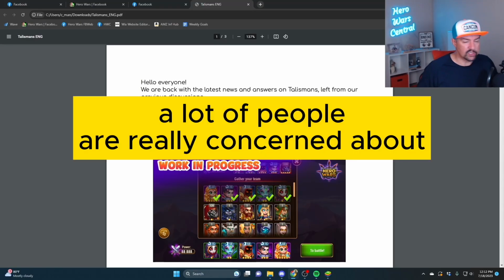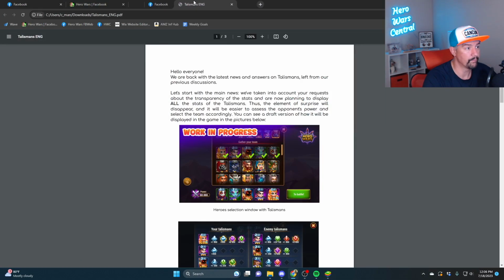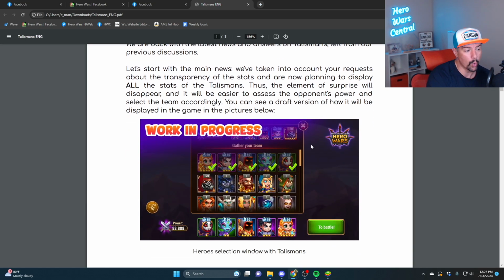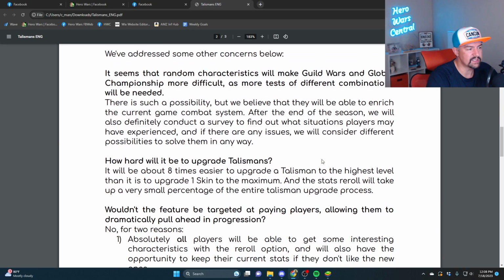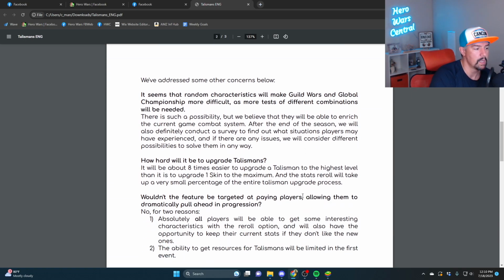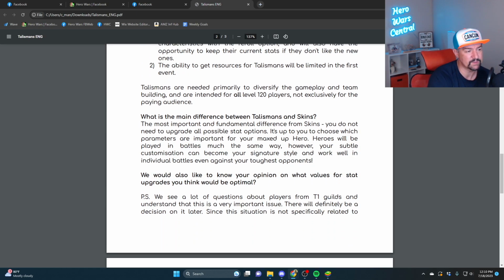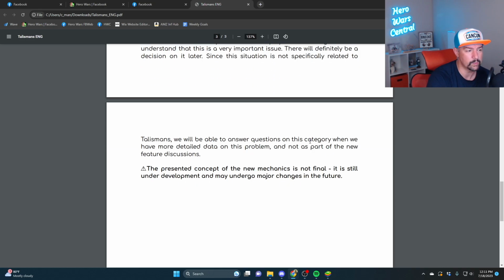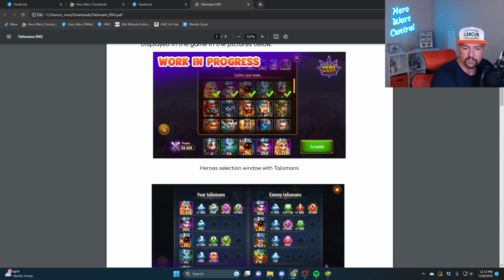Custom Stats For Your Heroes? | Hero Wars Alliance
What are talismans in Hero Wars Alliance?